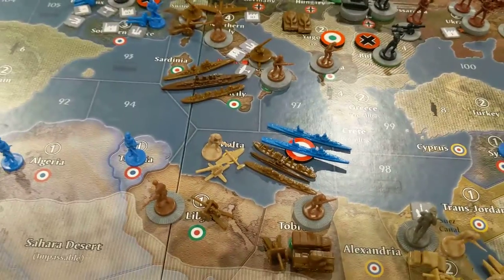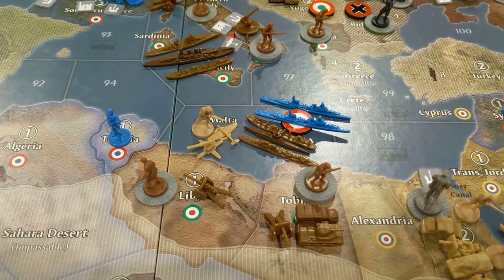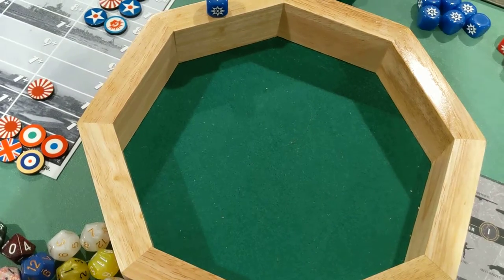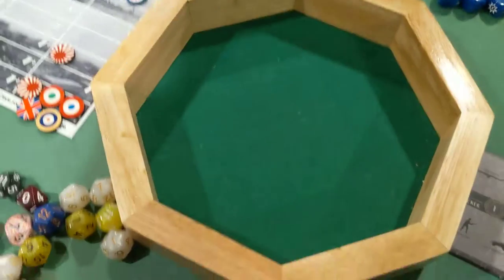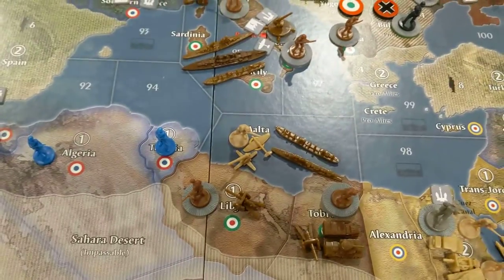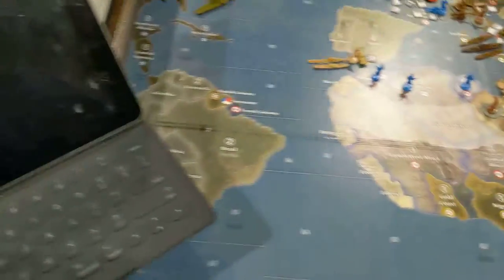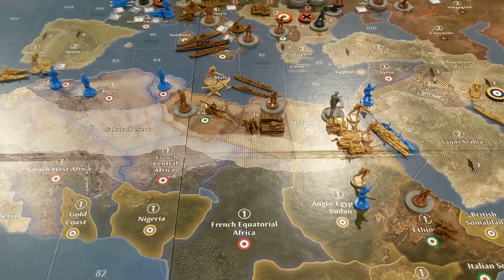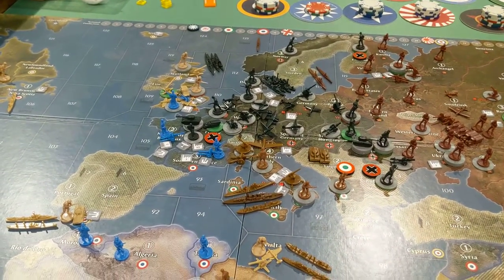France Turn #1 (F1) - Global 40 Axis and Allies Solitaire Game #1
Two historically inept navies battle it out for control of the Southern Med - who will come out on top?